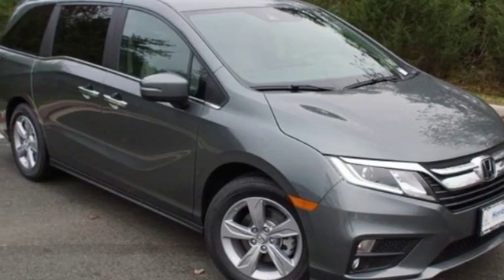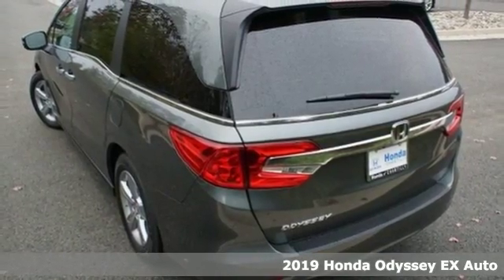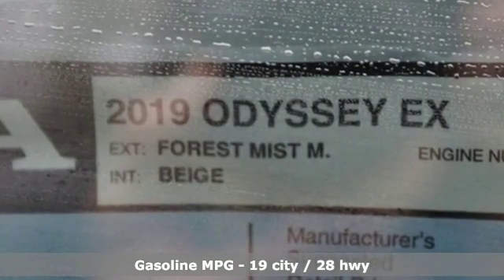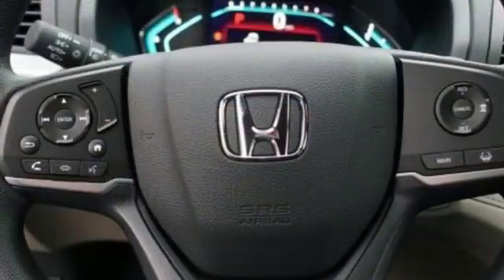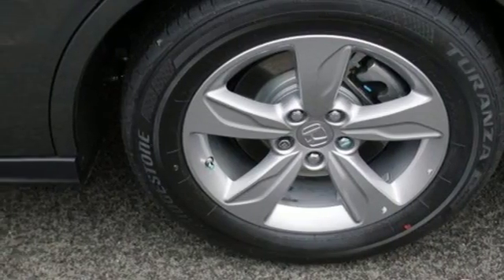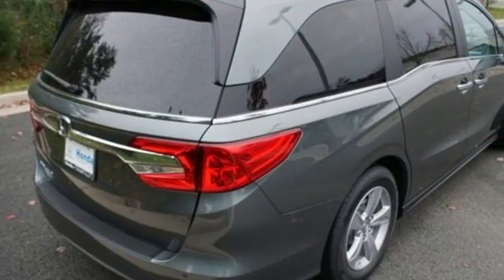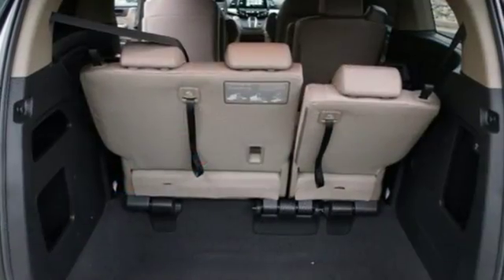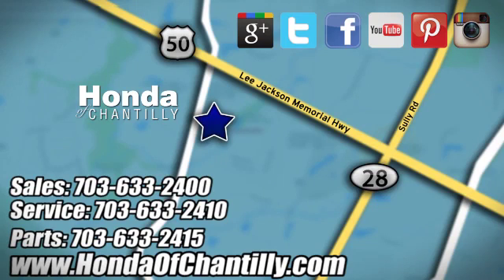New 2019 Honda Odyssey Washington DC MD Chantilly, DC HCKB052500 - SOLD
Year: 2019
Make: Honda
Model: Odyssey
Trim: EX
Engine: 3.5L V6 SOHC i-VTEC 24V
Transmission: 9-Speed Automatic
Color: Green
Interior: Beige
Stock #: HCKB052500
VIN: 5FNRL6H56KB052500
Forest Mist Metallic 2019 Honda Odyssey EX FWD 9-Speed Automatic 3.5L V6 SOHC i-VTEC 24VbrbrRecent Arrival! 19/28 City/Highway MPGbrbrbrAll prices exclude taxes, title, license, and dealer processing fee of $699.00. Published price subject to change without notice to correct errors or omissions or in the event of inventory fluctuations. All features not on all vehicles. Vehicles shown are for illustration purposes only. MPG is based on 2017 EPA mileage ratings. Use for comparison purposes only. Your actual mileage will vary, depending on how you drive and maintain your vehicle, driving conditions, battery pack age/condition (hybrid only), and other factors.

Address:
4175 Stonecroft Boulevard